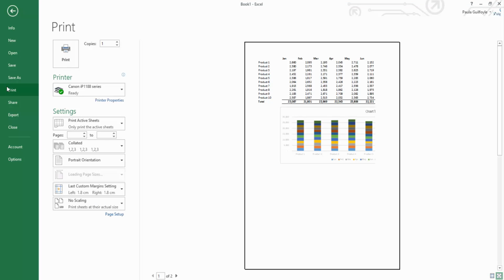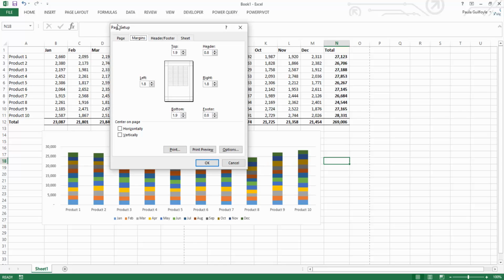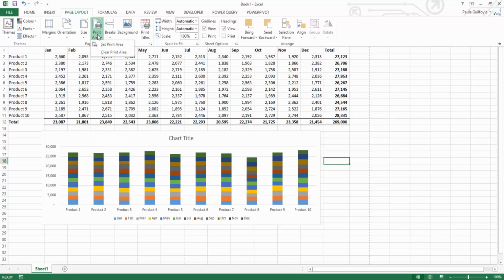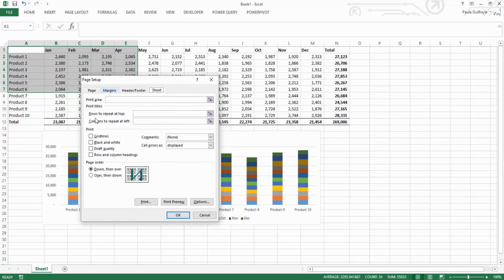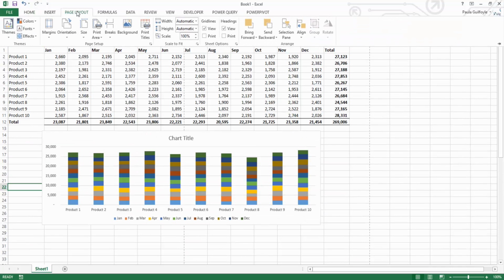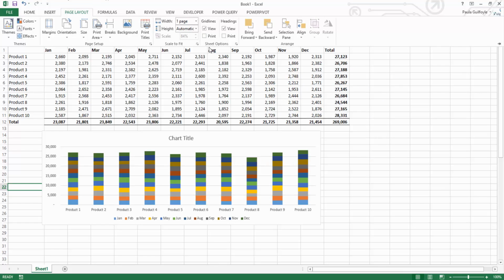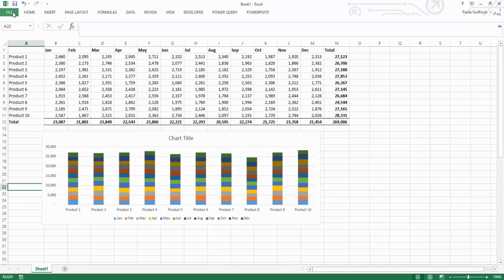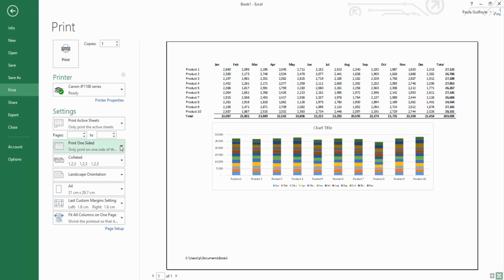Fine Tune your Workbook with Print Options in Excel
There is a suite of print options available in Excel.  In fact, there is a ribbon dedicated to Page Layout options.  It is from this ribbon you can

Select orientation
Set page margins
Select page size
Scale the worksheet to fit page sizes
Set headers and footers and select areas to print
Repeat rows on pages

In this video, we will look in detail at the Page Layout Options. You will learn how to check a workbook on print preview, insert headers and footers, print areas, select page size and much much more